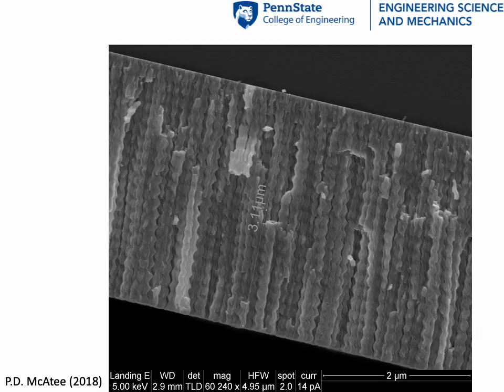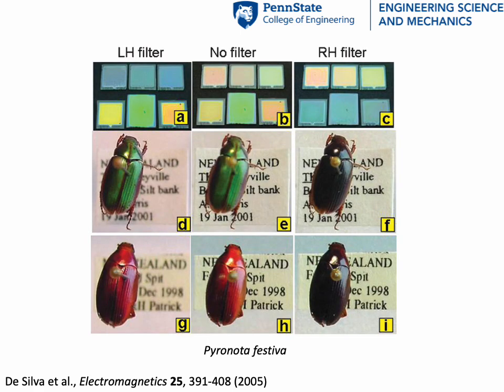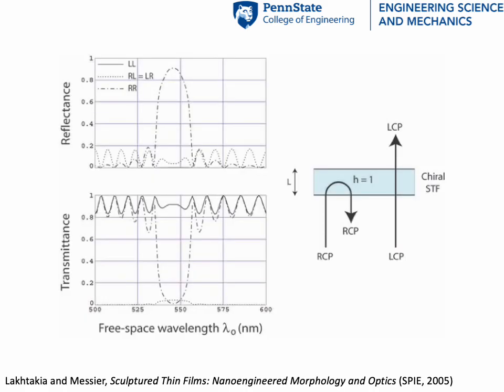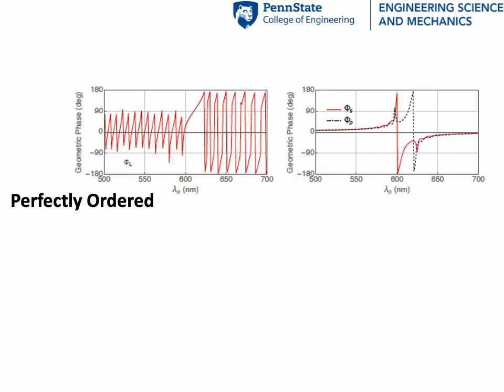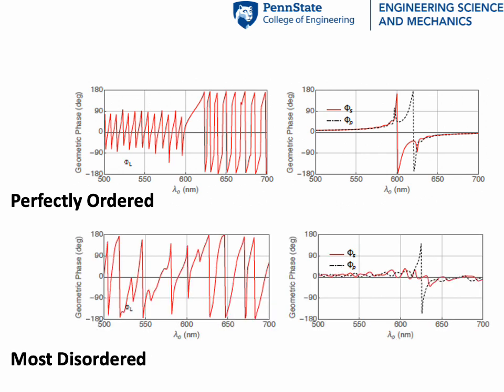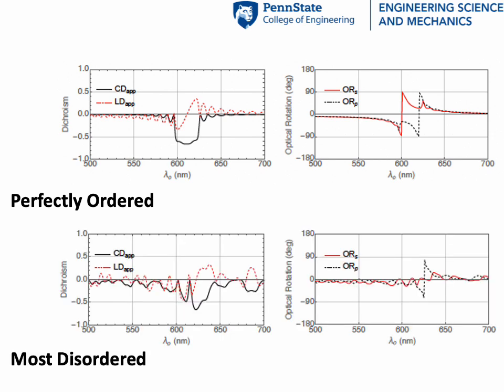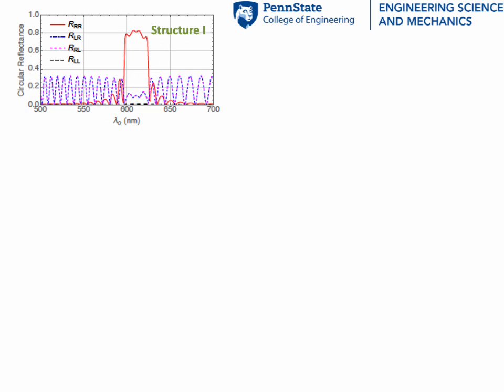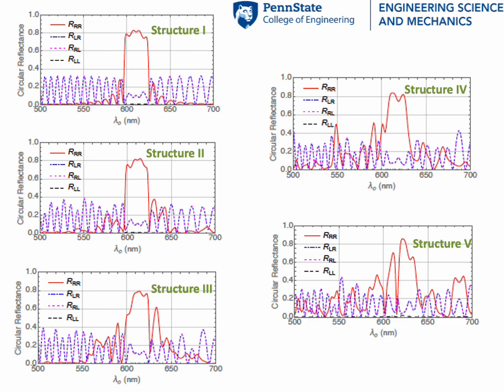Disordered Chiral Structures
Inspired by the morphological disorder that underlies the exhibition of circular-polarization-state-sensitive color by the exocuticle in many beetle species, the concept of disordered chirality was theoretically explored. The disordered chiral structure chosen is one wherein each helical turn may be different from its adjacent helical turns. The boundary-value problem of reflection and transmission of a normally incident plane wave by a disordered chiral structure was solved. Numerical results indicate the remarkable resilience of circular-polarization-state- selective reflection.

Talk delivered on March 25, 2024 as SPIE SSNDE Symposium